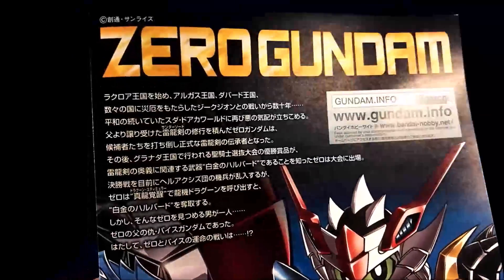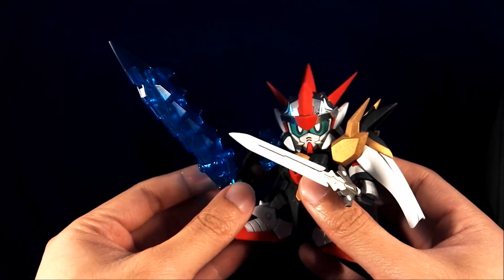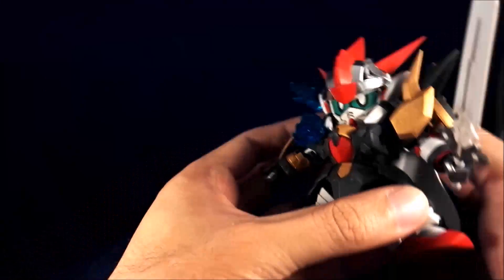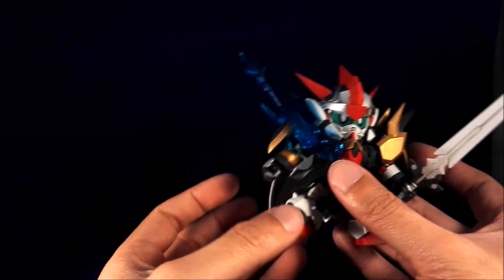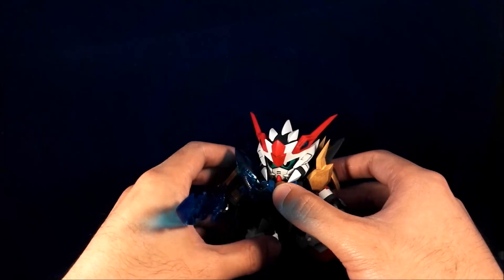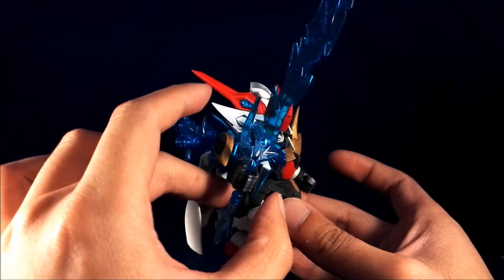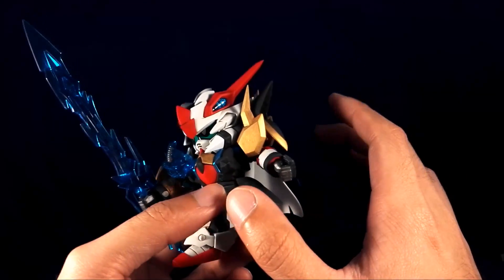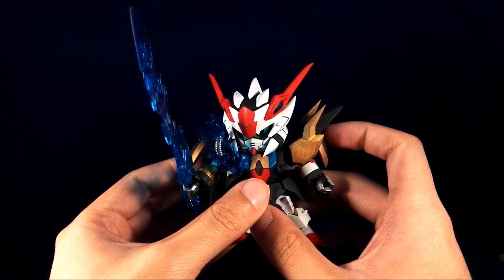BB Legend Zero Gundam Review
Simple model kits has its draws. and BB Legends Zero Gundam is a good example of this